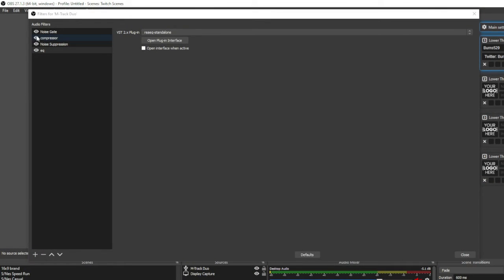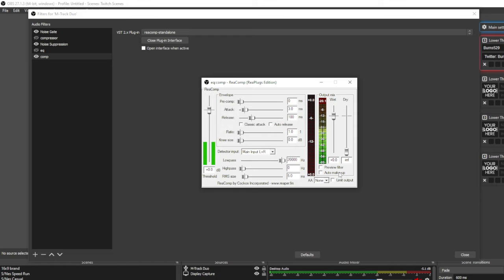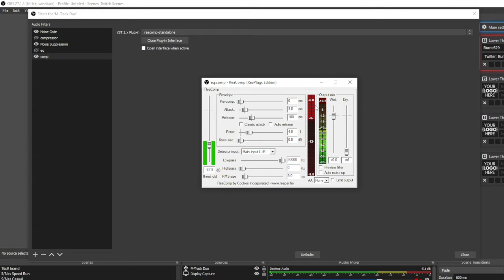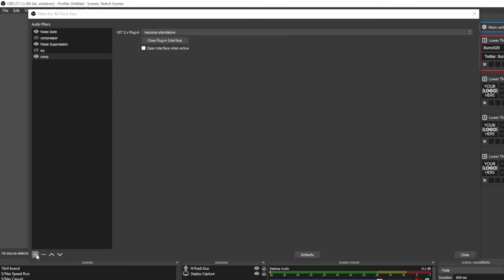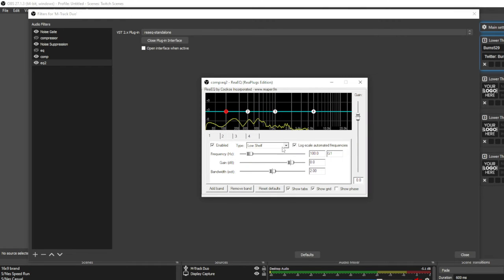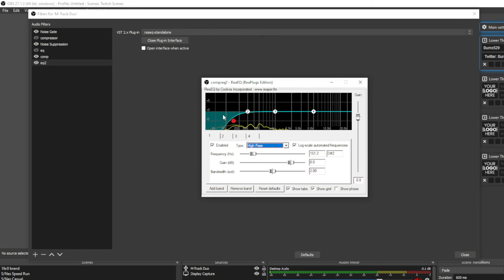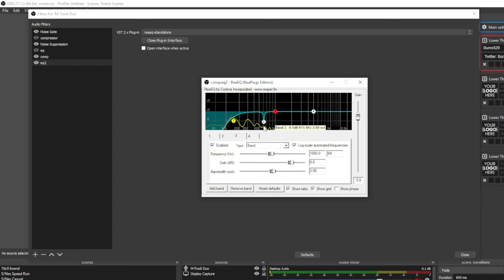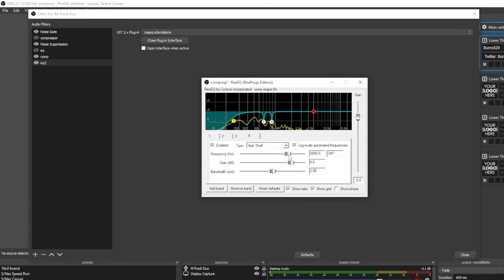Adding Compression and EQ in OBS Studio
Improving your microphone sound using vst plugins in OBS Studio.